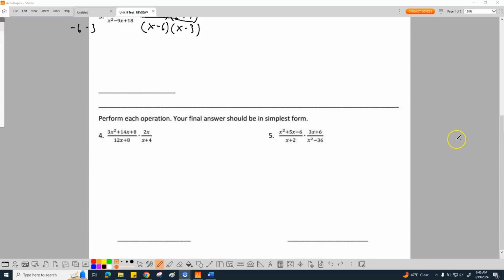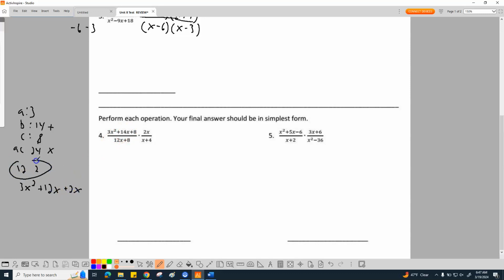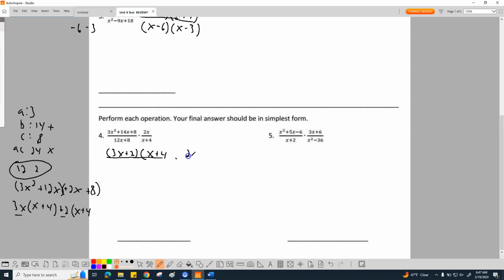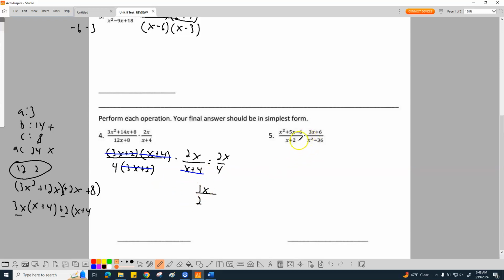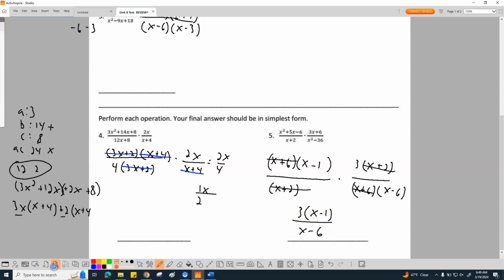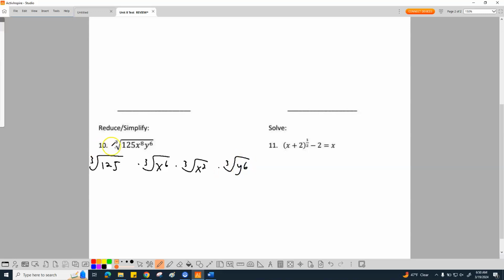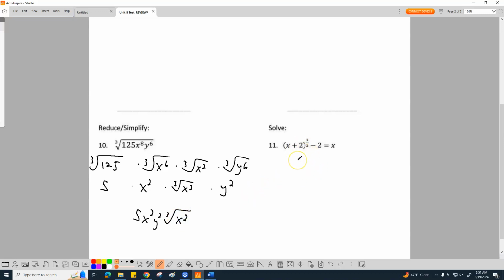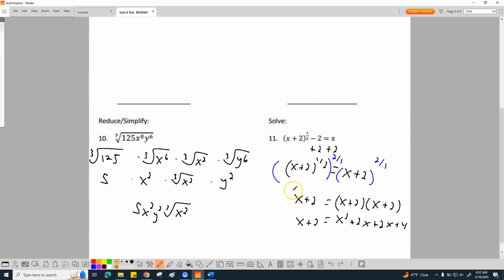03-19-2024: Unit 8 Review: Section 4 - 11